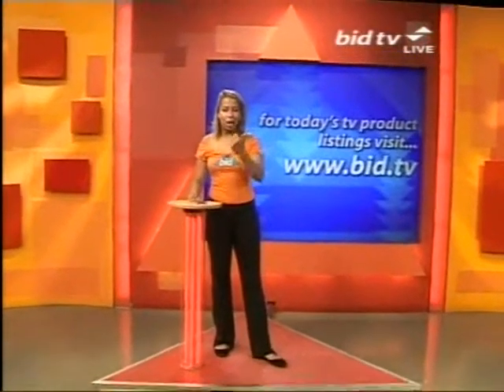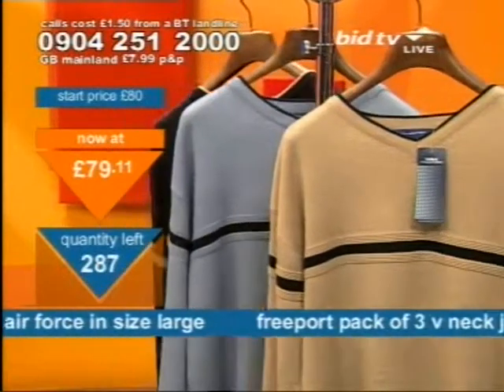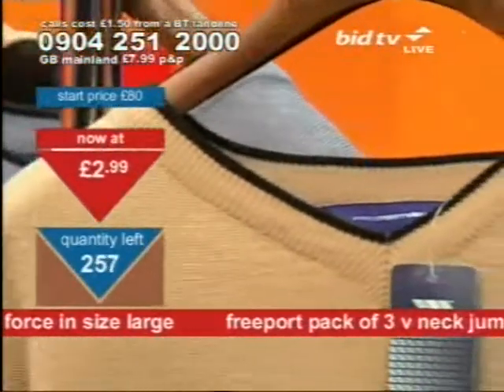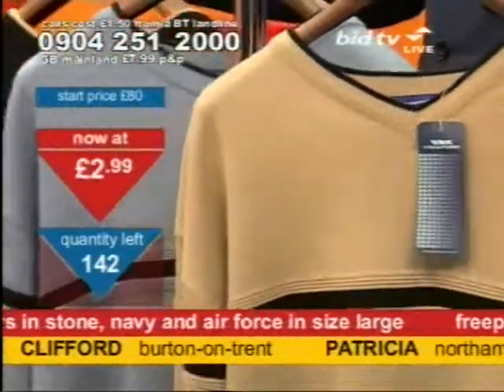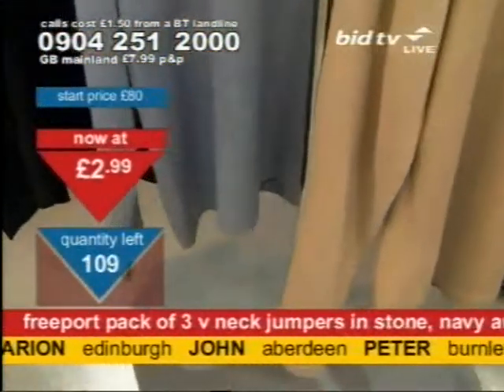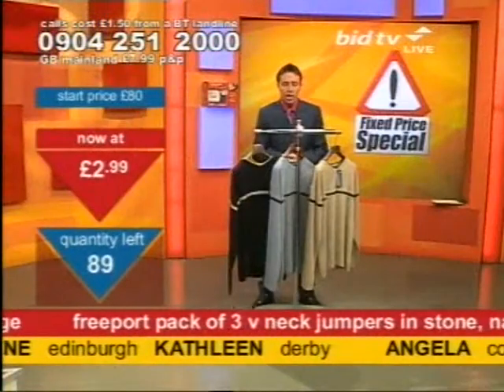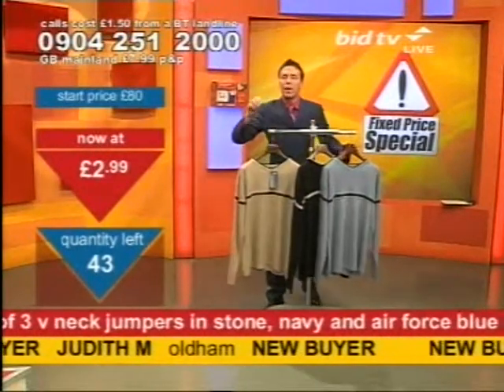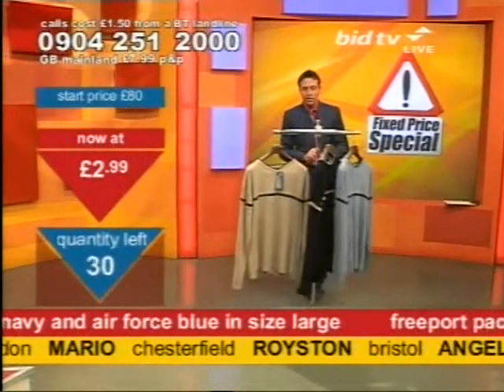Andy Hodgson has good fun selling Freeport jumpers on Bid TV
Andy Hodgson has issues with "air force" as the name of colour, Sophie makes hard work of demonstrating a motorised golf trolley,
wonders if Billy Idol is supporting Angela in Consett and asks who has nicked his box and offers to fight them in the manner of Alan Partridge suddenly waking up in the I'm Alan Partridge episode A Room With An Alan whilst selling a Freeport Pack Of 3 V Neck Jumpers In Stone, Navy And Air Force In Size Large from the Clearance File on Bid TV in June 2006.